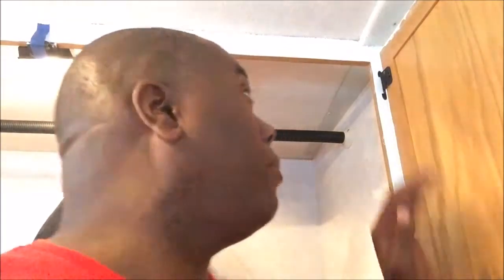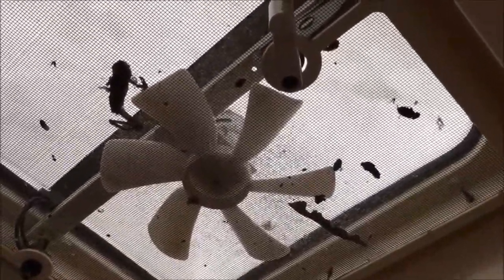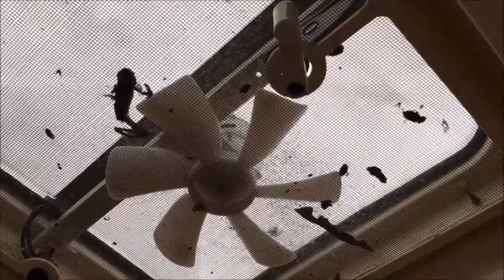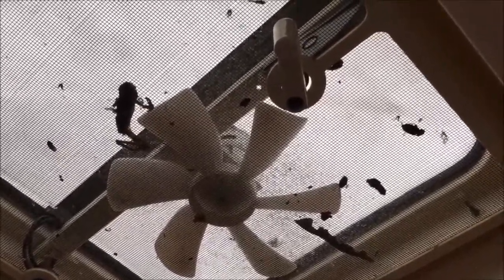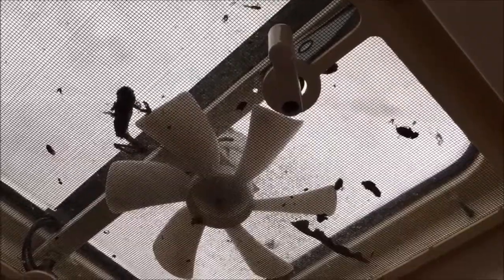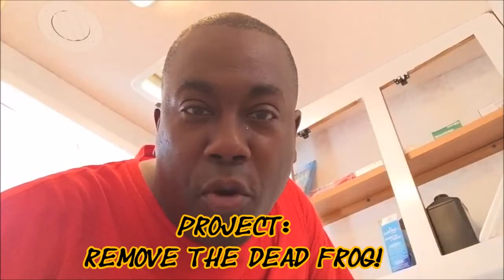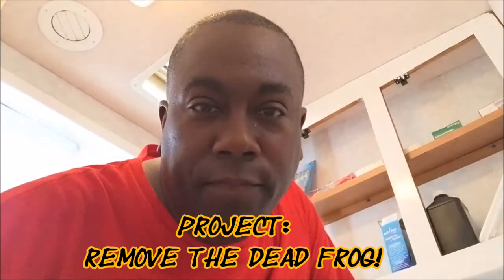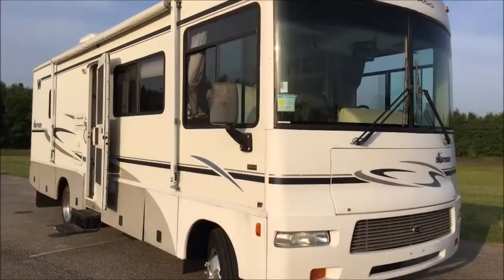Painting Done... Time to Put the Hinges Back in the RV... PT1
With the painting of the cabinets done on my “New-2-Me-RVJedeye Mobile,” the next major project, doing the floor is just around the corner and I can see it! lol In this episode, I’m going to get all of the handles and hinges back up on the back portion of the RV, before tackling the front half of the rig.

Nothing really going on in this episode with the budget, because I’m really just putting things back together. However, if you want to see the full running details of everything, check out the blog at: RVJedeye.com

BUDGET:

Money Spent in Episode :09: $0.00

Total to date: $446.78

To see a complete running itemized budget, check out: RVJedeye.com